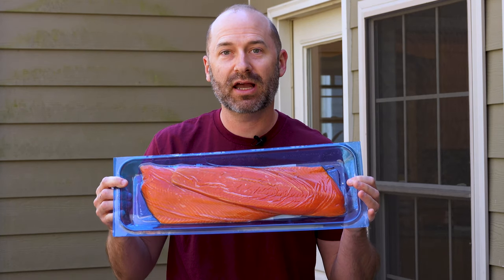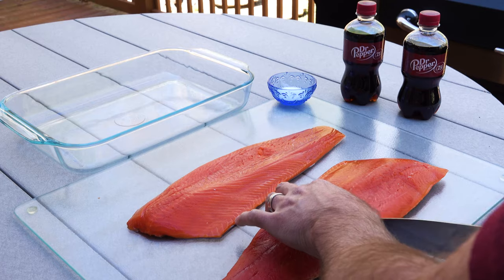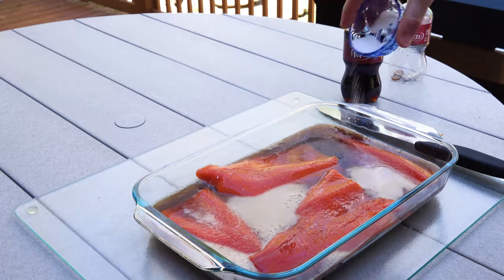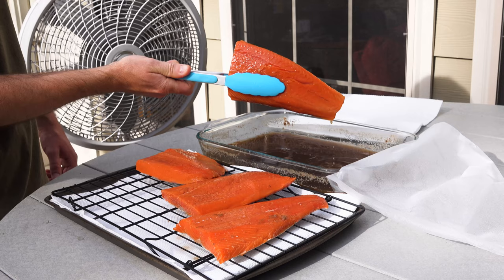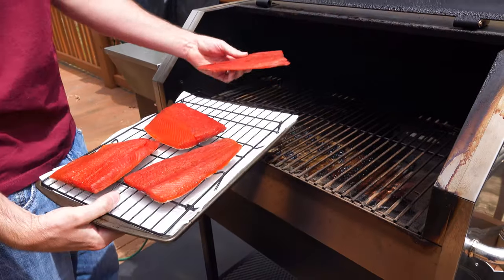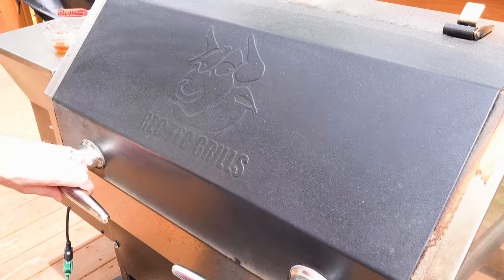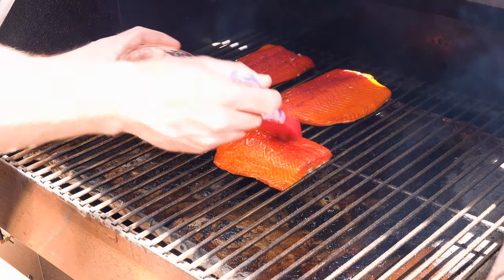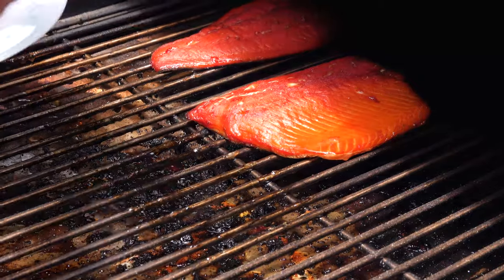Smoked Salmon (Dr. Pepper Brine)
It's time to stop BUYING & start SMOKING your own salmon. It's sweet, smoky, and delicious! Let's roll some smoke & make traeger smoked salmon!